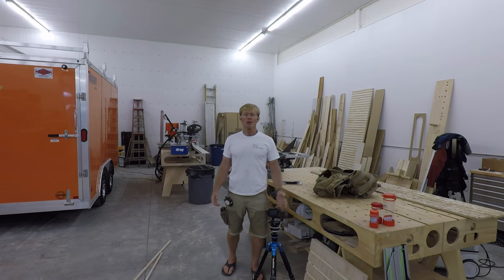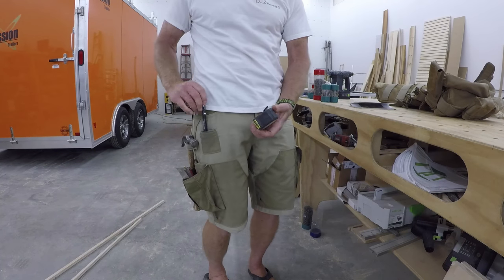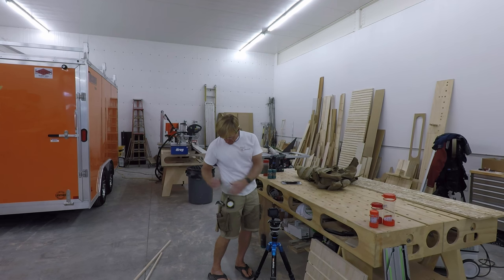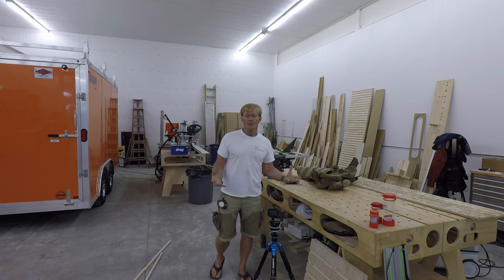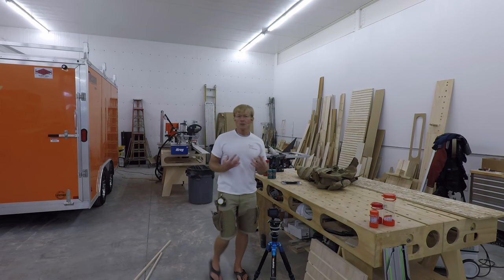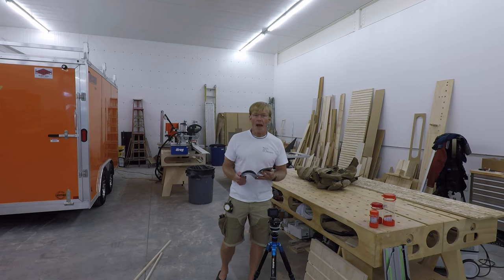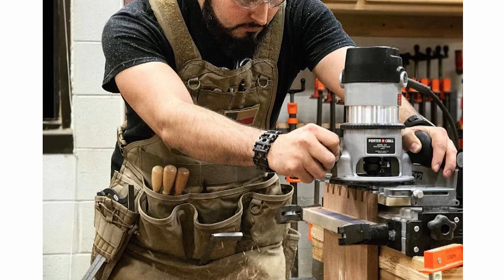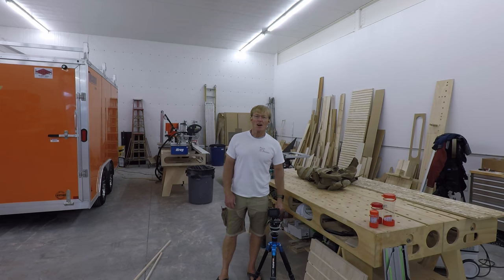Atlas46 Concord Work Shorts: a good deal at twice the price.